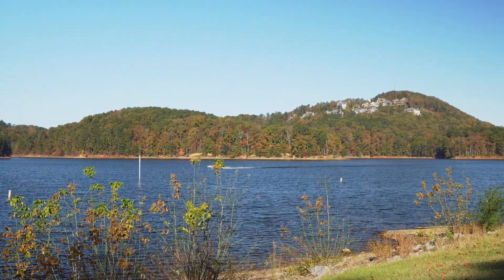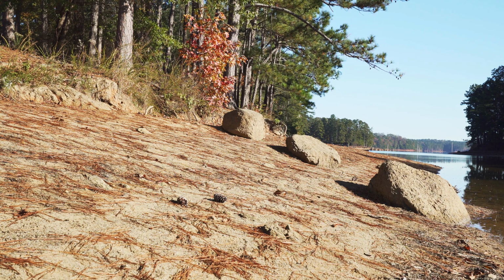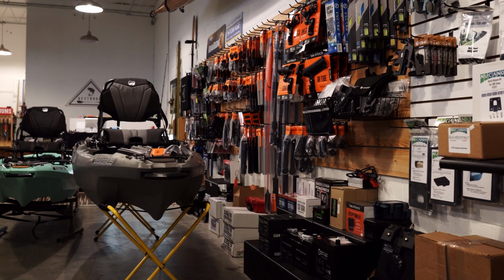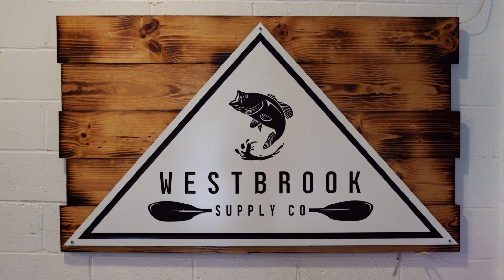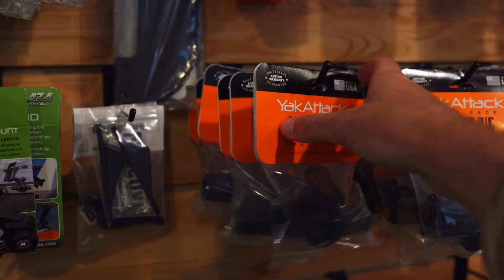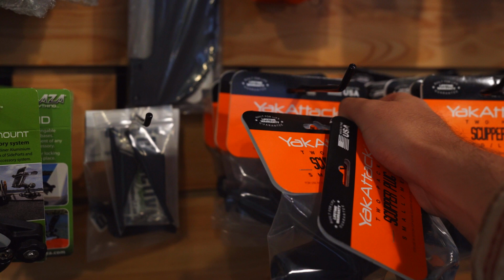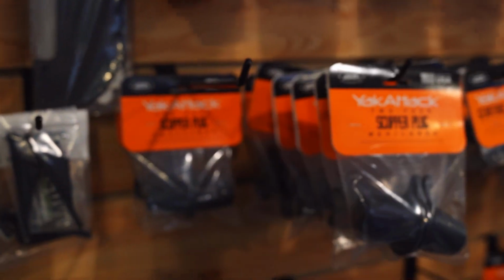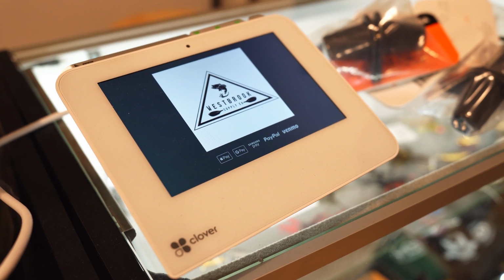This Rig Will Save Your Skunk | Red Top Mountain State Park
In today's video, we travel to Red Top Mountain State Park near Acworth, Georgia. Red Top Mountain State Park sits on Lake Allatoonah, a nineteenish square mile lake, which is a lot bigger than I'm used to fishing. Let's see if we can't catch something.